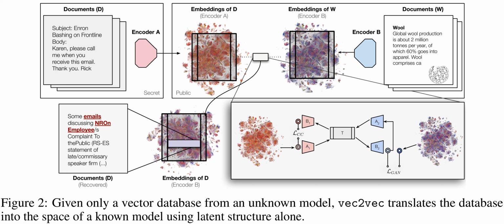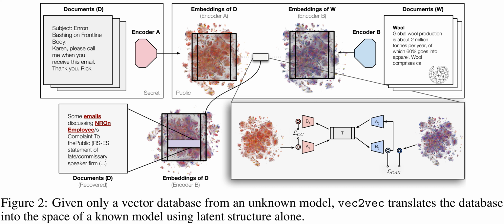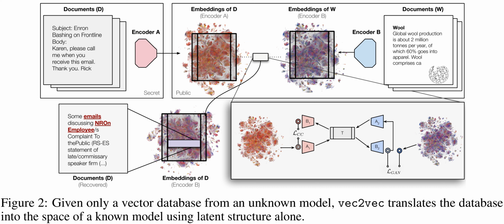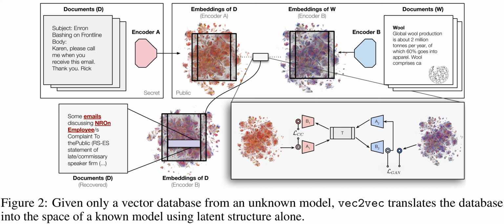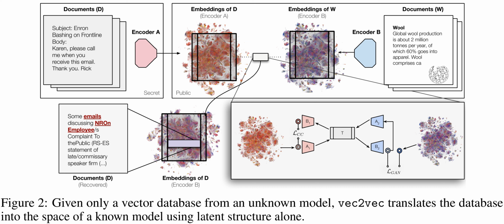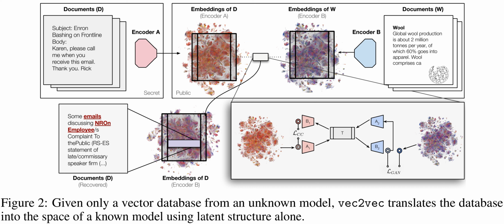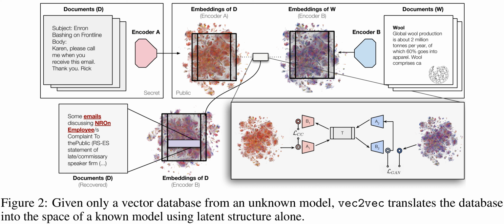Harnessing the Universal Geometry of Embeddings